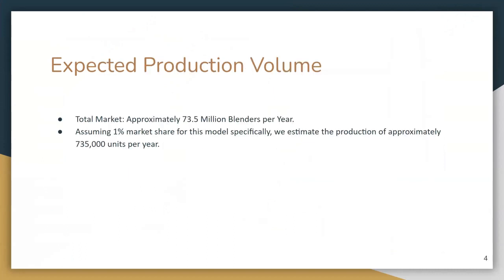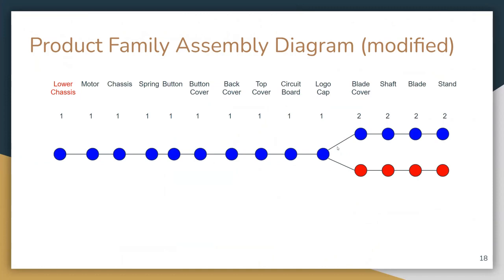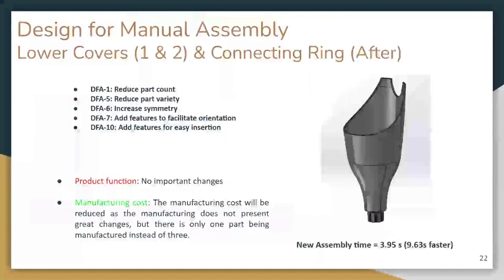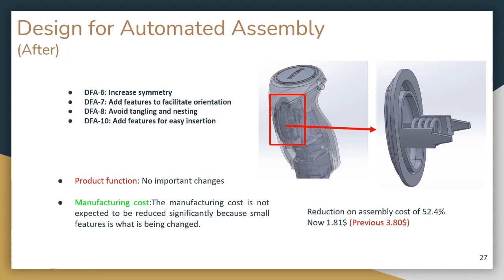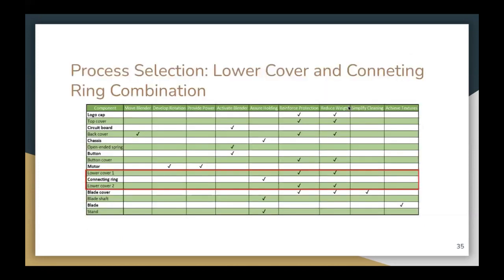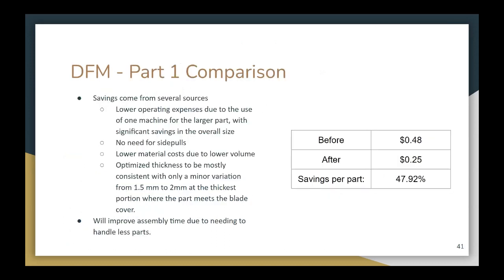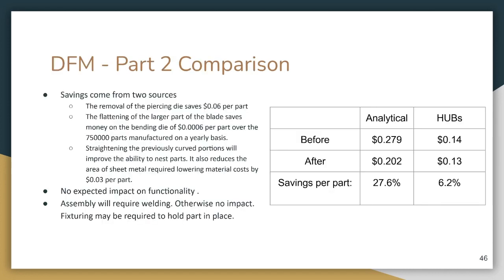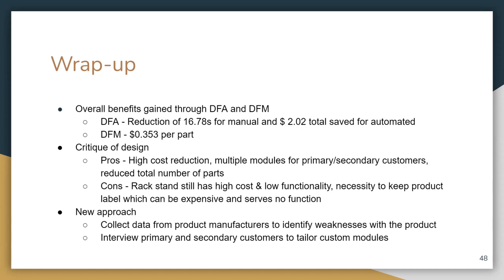UM DfM Winter2024 Final Team 1